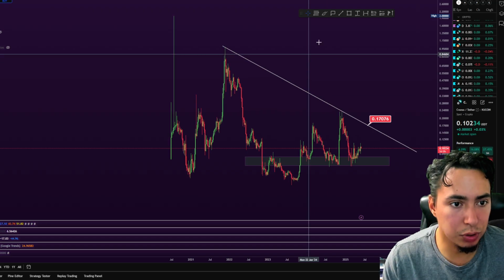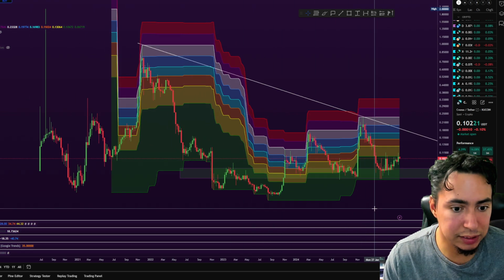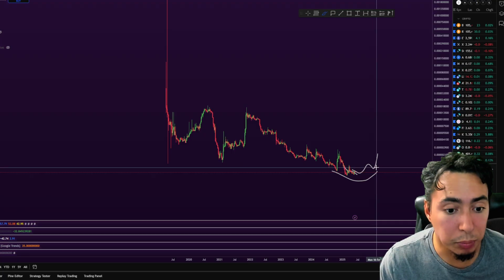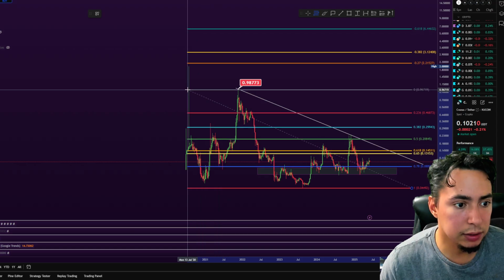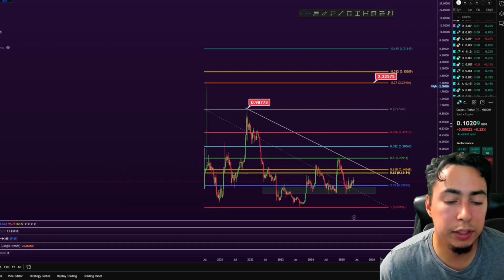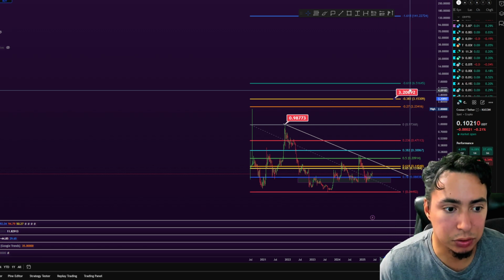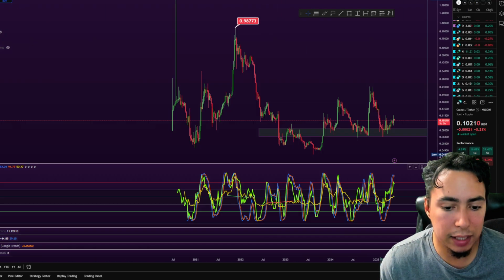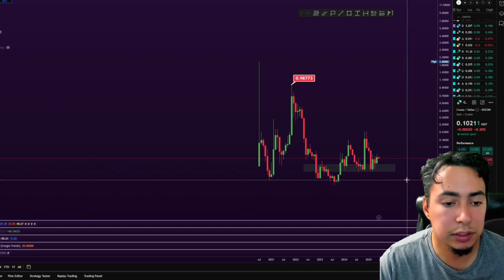Cro Coin Price Prediction for Crypto Bull Market 2025 Price Targets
This is my price prediction for cronos cro coin which is the offical coin from the crypto exchange crypto.com I give you guys my exact targets for cro coin this bull market.

In this video, I analyze the price of Cronos (CRO) and give my CRO price prediction. I use Fibonacci retracement and CRO analysis to determine potential price targets.